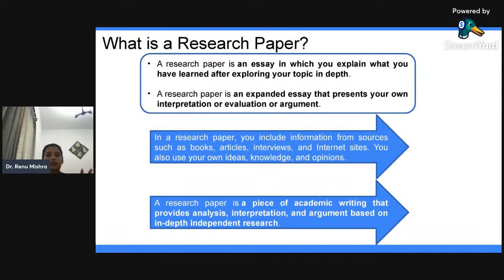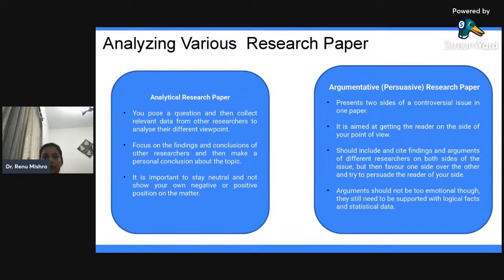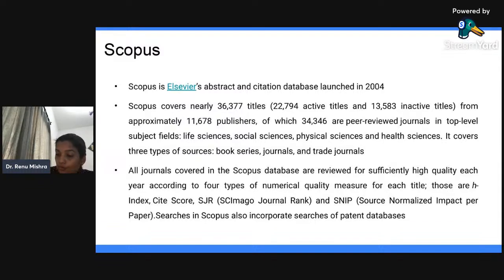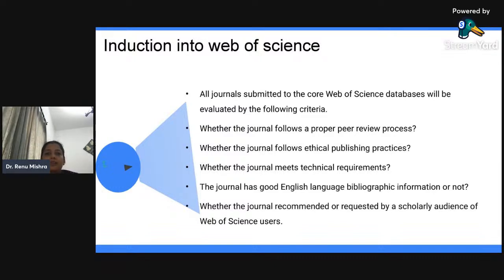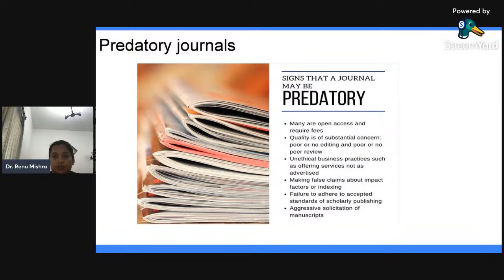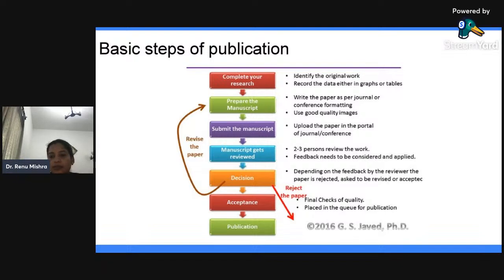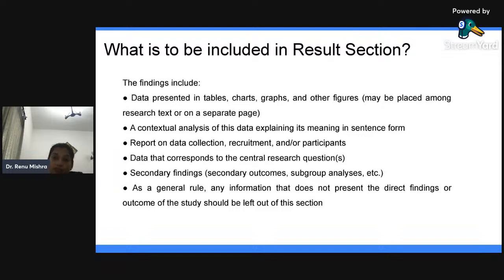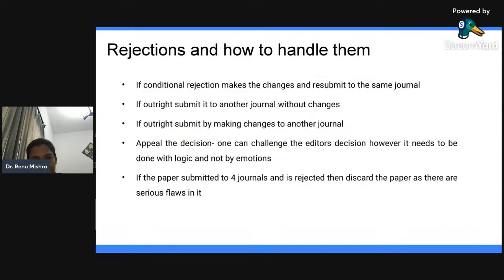Live Webinar on Research Paper Publication | Research Graduate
Details and Schedule of the Webinar
1) Topic: Live Webinar on Research Paper Publication
2) Date: 24th September, Saturday
3) Time: 4 pm to 6 pm Indian Time (or GMT 10:30 am to 12:30 pm)
4) Webinar Type: 2 Hour Live Webinar

What you get on Registering for the Webinar
1) 2 Hour Live Session with Dr. Renu
2) Research Assistance from Experts
3) Participation Certificate
4) PPT and Recorded Version of the Webinar in case you miss it
5) All your Questions will be answered in the Live Q&A Session

Topics Covered in the Webinar:
1) What are Research Papers and Why Publish Papers
2) Analysis of various kinds of Research Papers
3) Different Sources of Publication
4) Criteria to Pick a Specific Journal
5) SCI, SCOPUS, IEEE Journals
6) Basic Steps for Publication
     a) Preparing the paper
     b) Identifying the Journal
     c) Correction
     d) Submission
     e) Feedback
7) Detailed Process of Publication
8) Preparation of Research Paper for Publication
     a) Title of Research Paper, Authors, Abstract, Keywords and Main text
     b) Introduction and Body
     c) Methods, Results, Discussion and Conclusion
     d) Acknowledgment, References, Supplementary and Cover Letter
     e) Length of Article, Grammar, Plagiarism and Overall Presentation
9) Features of a Good Manuscript
10) Tips and Tricks for Publication
     a) Selection of journal
     b) Proper writing
     c) Quality of the written content
     d) Other aspects such as suggestion of potential reviewers
11) Ethics to be followed for Publication
12) Rejections and how to handle them

Thanks!